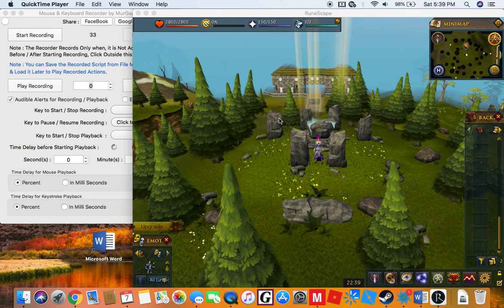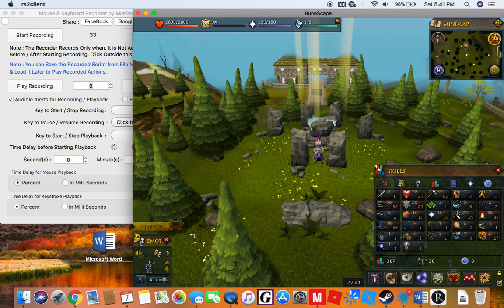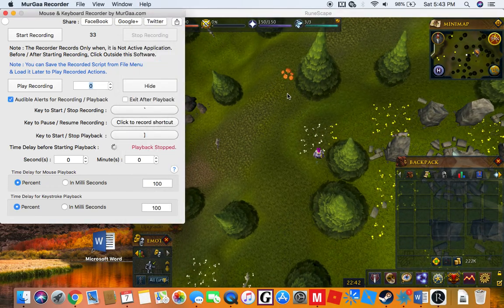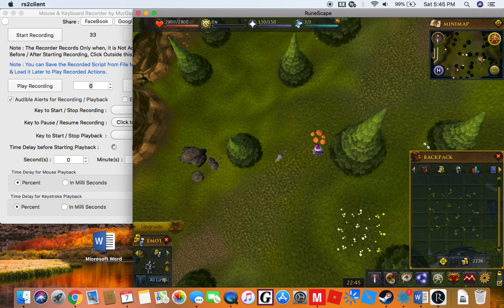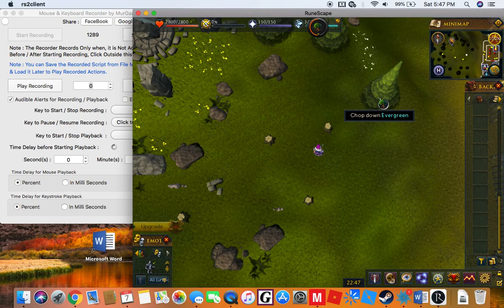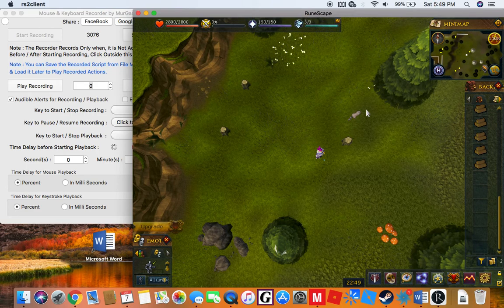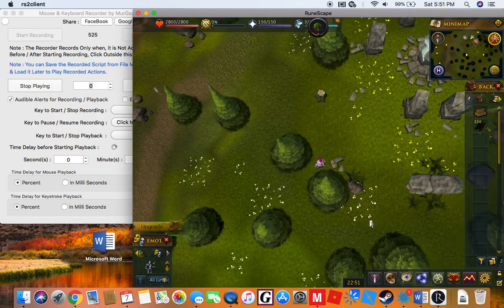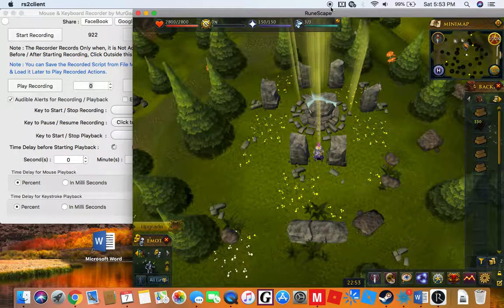Old Account - What not to do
The start of a series of videos on how to not get caught while botting on mac on RS.